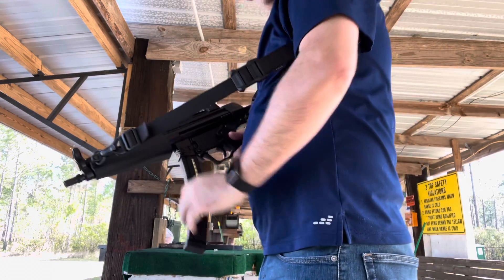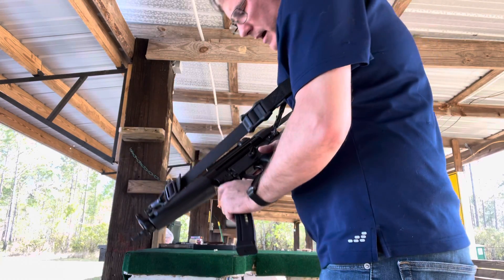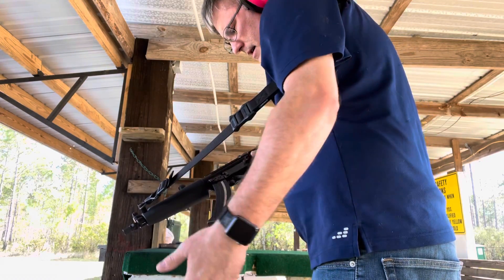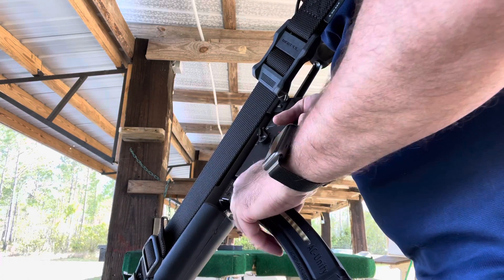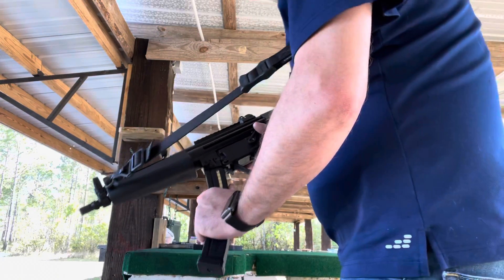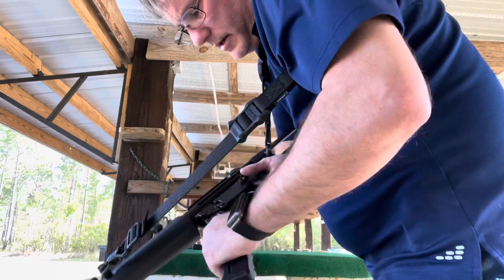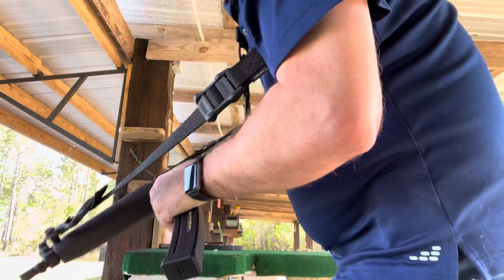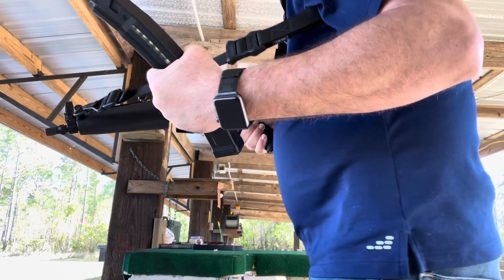PTR 9CT With AC Unity Magazine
This video details the failure I am having with AC Unity MP5 magazines with my PRE 9CT.